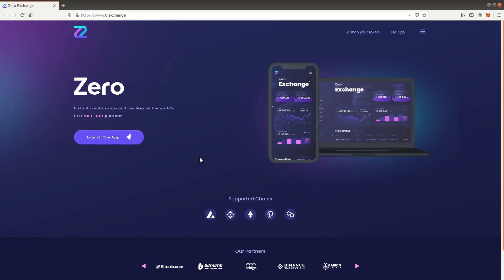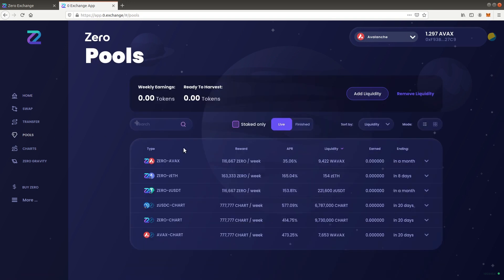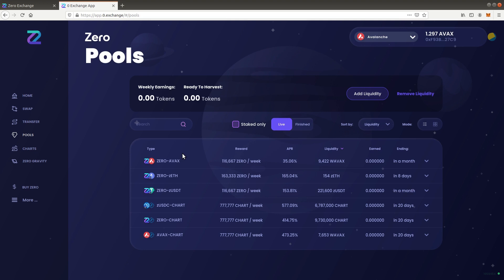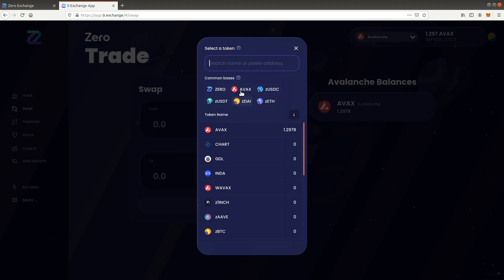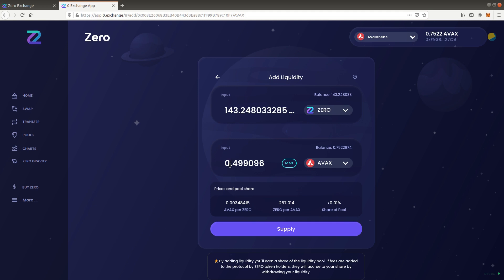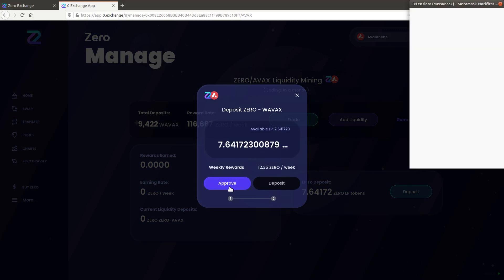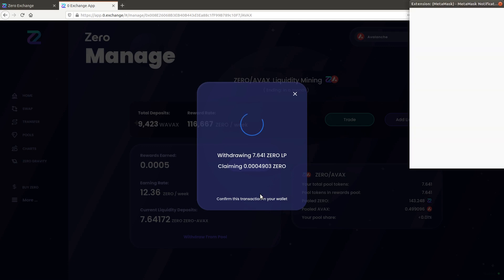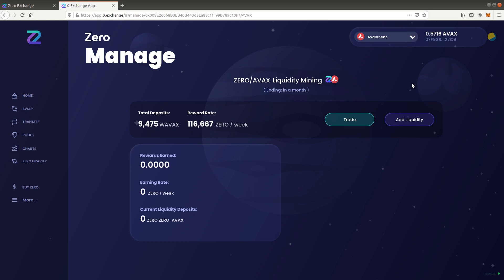How to add and remove tokens in a Liquidity Pool "Liquidity Mining".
In this video you will learn add and remove tokens in a Liquidity Pool to earn interest (APR) "Liquidity Mining" with the Zero exchange DEX.

*** You can only add liquidity from token pairs in the chain you are currently connected with.
To add tokens from other chains you have to change the chain in metamask / zero first!

Because Zero Exchange is a Multi Chain Decentralized Exchange (DEX) we will also show you how to add the Binance Smart Chain (network) and the Avalanche chain (Network) to Metamask.
We will also show you how to add the custom tokens (like $ZERO ) to the different chains.

Resources:
Zero Exchange:
Here you can find the chain configuration and the tokens details sorted by Chain
Relay Chain:

Zero Exchange is the worlds first multi-blockchain DEX, offering crypto trading, IDO launchpad, mining and staking on Ethereum, Avalanche, Binance Smart Chain, and more. Users enjoy low fees and more...

RelayChain is the worlds first multi blockchain Defi BaaS (Bridge As A Service)
Currenltly connected to Ethereum, Polygon Matic, Binance Smart Chain, Avalanche and soon PolkaDot.